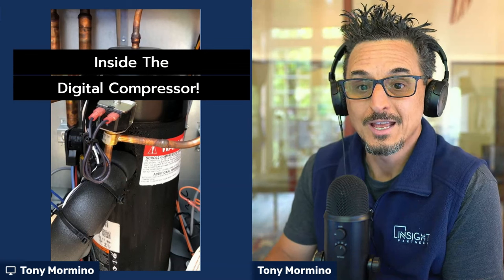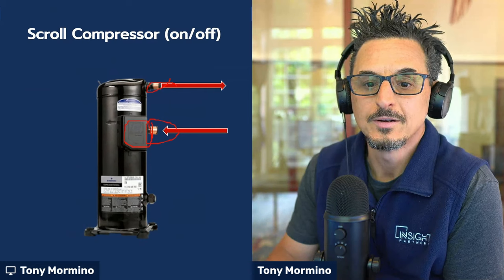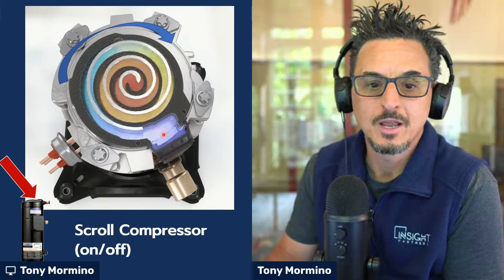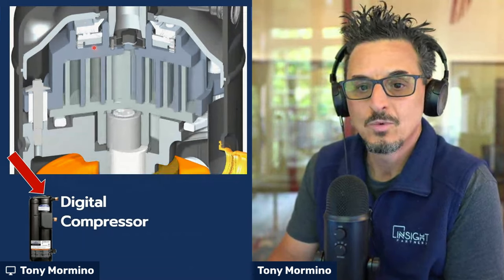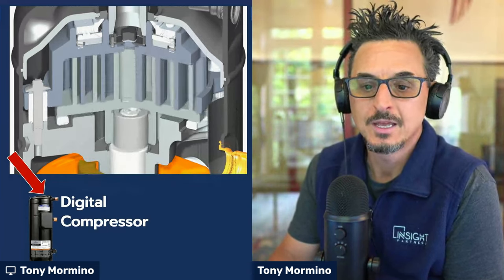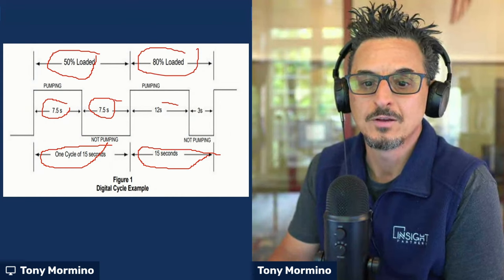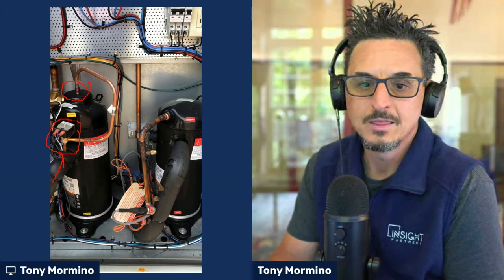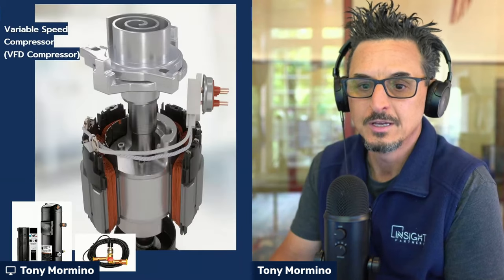Inside The Digital Scroll Compressor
In this video, we show you how the digital compressor operates. Otherwise known as a variable capacity compressor, VCC compressor, or digital scroll compressor, these are all terms used to describe the "Copeland scroll digital compressor," which is the official brand name for this technology.

We've been selling HVAC equipment for years and are proponents of this technology that utilizes a very simple design with precise capacity control. With the proper controls, this allows for tight temperature and humidity control over all load conditions.

This is important in many applications, including make-up air units, grow room dehumidification, pharmaceuticals, and HVAC surgery suite applications.

First, in this video, we will take a look at a standard scroll compressor operation. Then we will look inside the digital scroll to see what makes it different.